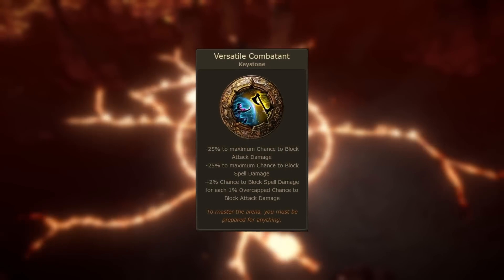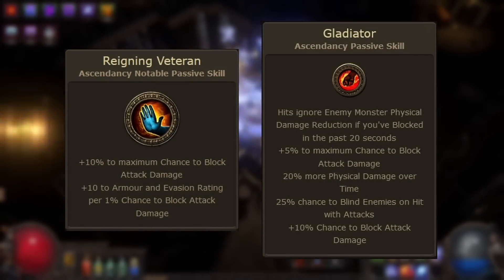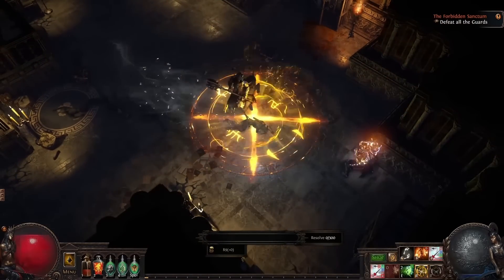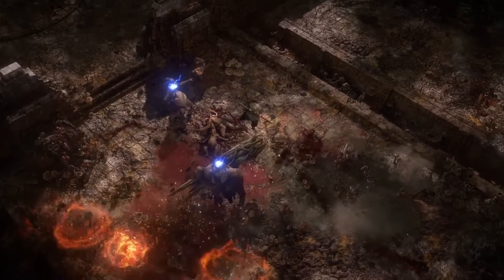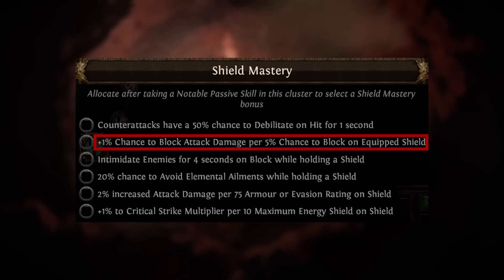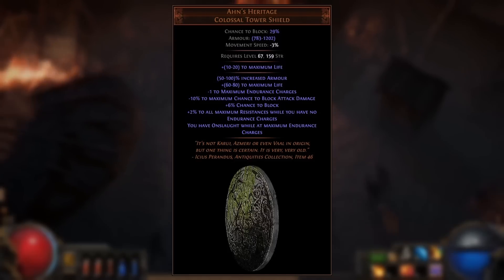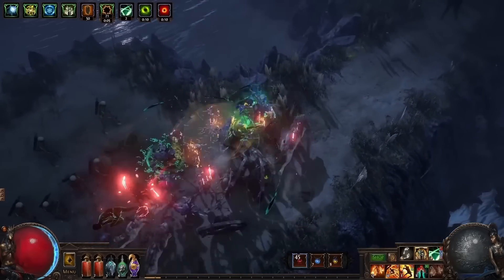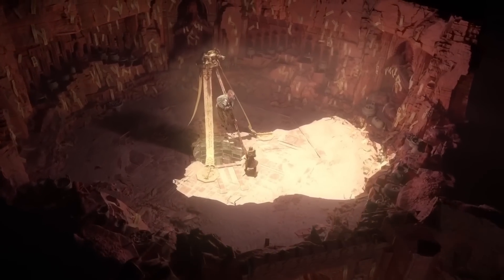VERSATILE COMBATANT - Keystone Highlight Series | Path of Exile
Versatile Combatant is a relatively underused, block-centric keystone passive skill in path of Exile that can only be found on the passive skill tree. How useful is it in certain builds and how can you make the most of it?

0:00 Introduction
0:24 Versatile Combatant
1:31 Downside
1:59 Maximum Block Chance
4:05 Upside
5:32 Chance to Block Modifiers
8:55 Recover on Block
9:17 Use Cases
10:49 Dissolution of the Flesh
11:22 Conclusion